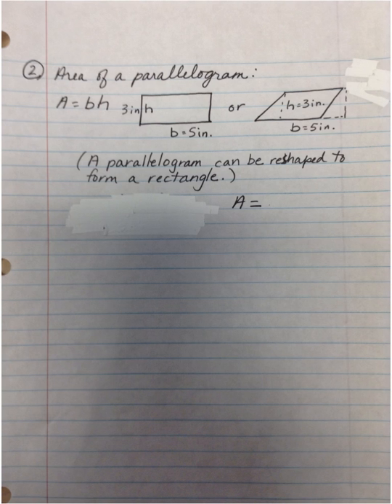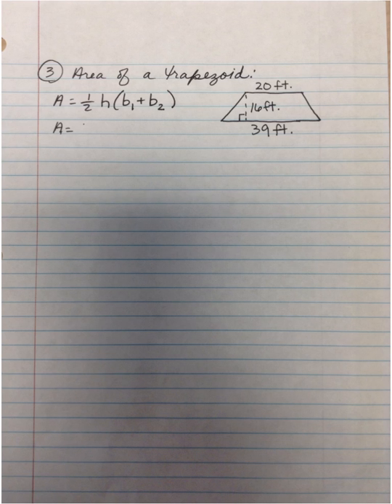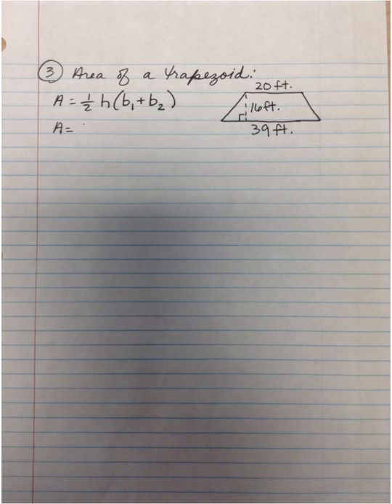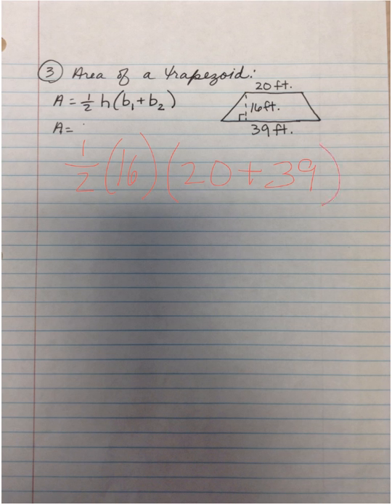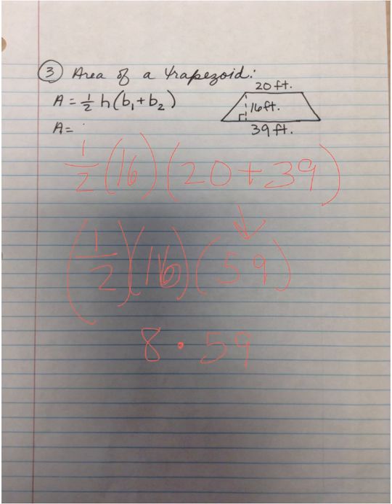13 1 Area of Quadrilaterals